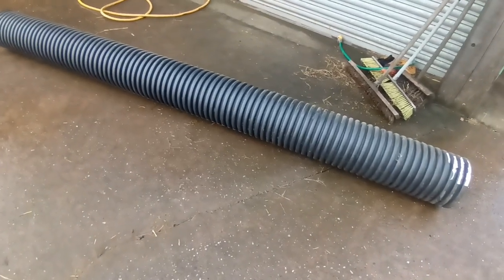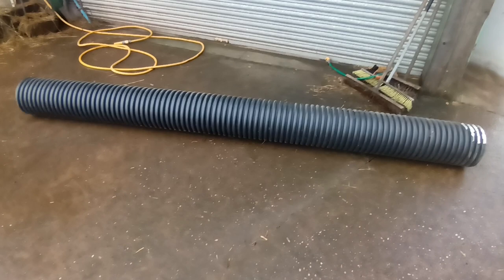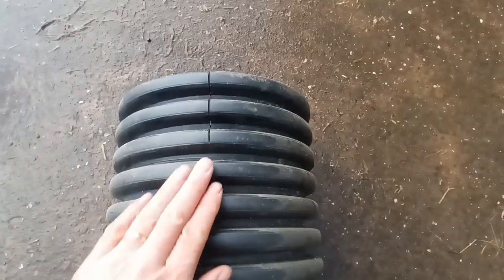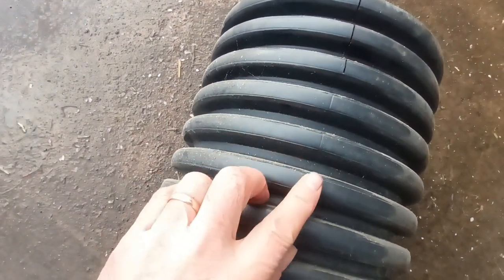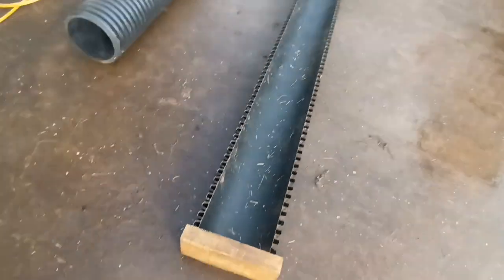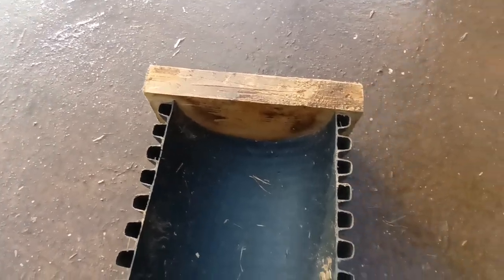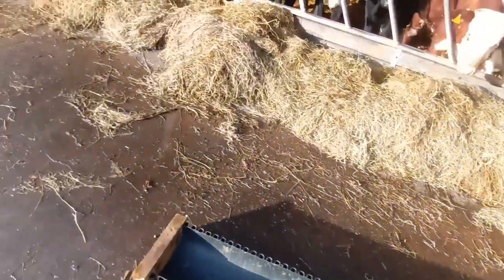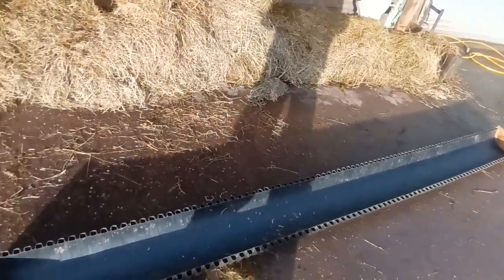Making cheap lightweight feed troughs from drainage pipe.